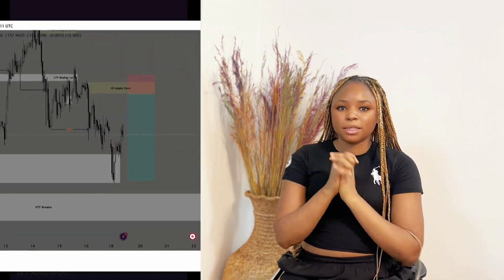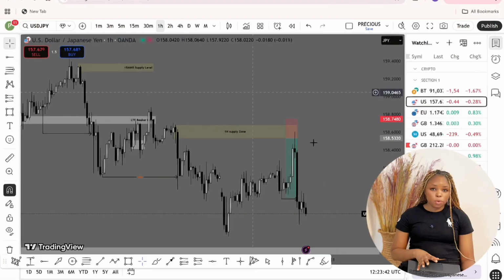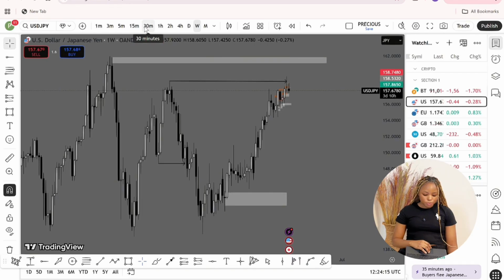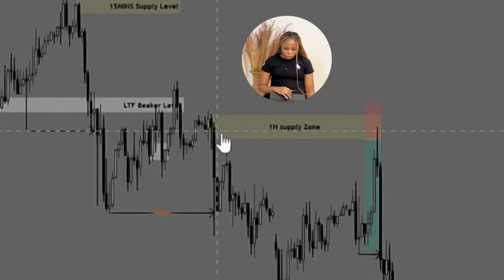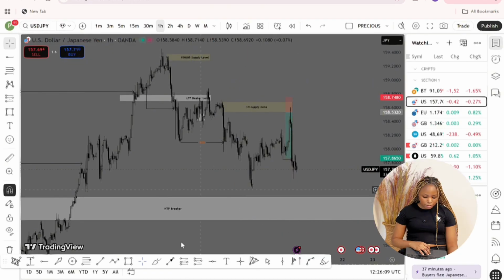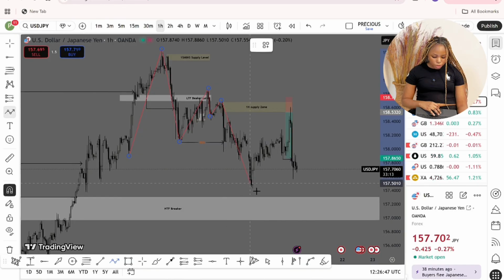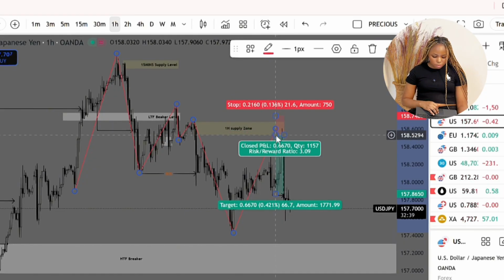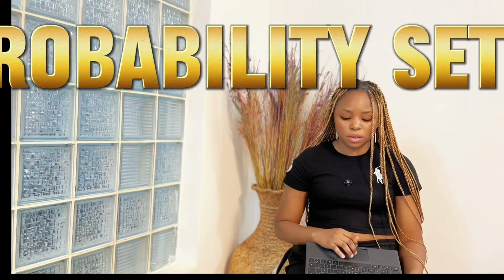Day in the Life of a Forex Trader | Growing a Small Trading Account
In this video, I show a real day in the life of a forex trader as I grow a small trading account.
You’ll see my daily routine, decision-making process, and how I approach trading with discipline and patience while managing a small account.

This is a real forex trading day, giving you insight into what it actually looks like to trade consistently, avoid mistakes, and grow your account responsibly.
Whether you’re curious about growing a small forex account or just want to see what a day in the life of a forex trader looks like, this video gives you a full, realistic view.